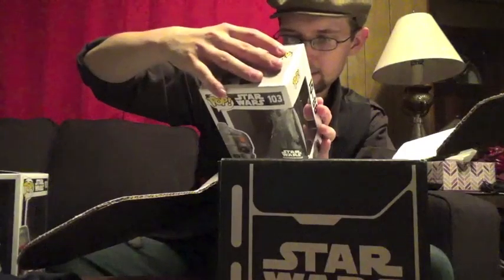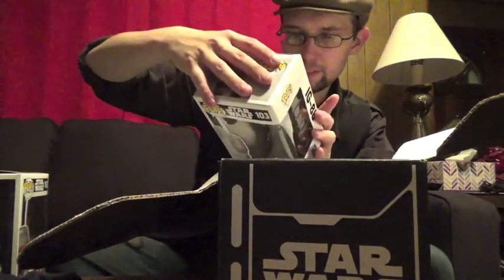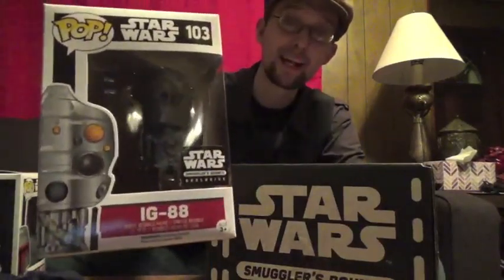Whats In the Box?! Ep. 3 (Smuggler's Bounty: Bounty Hunters)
Another shipment from Smuggler's Bounty has arrived, featuring merch from the galaxy's biggest, bounty hunting badasses! So let's open it up and see what we got